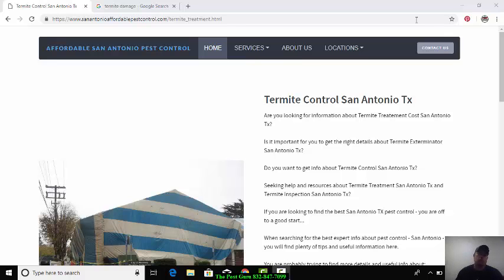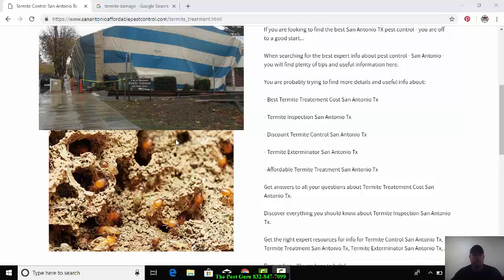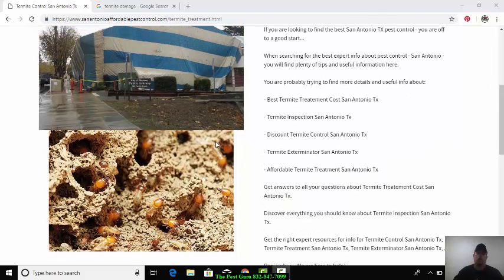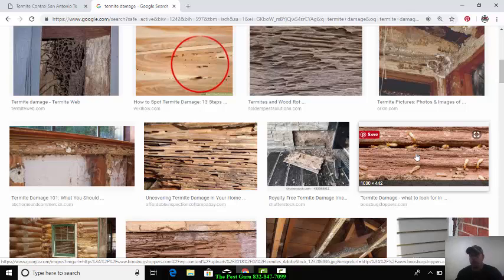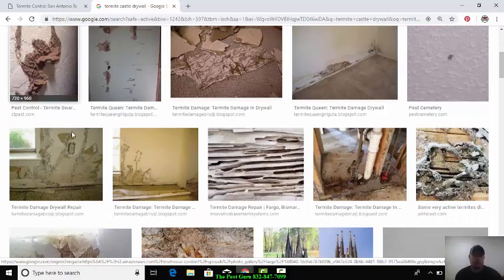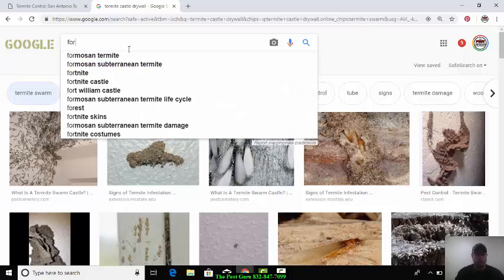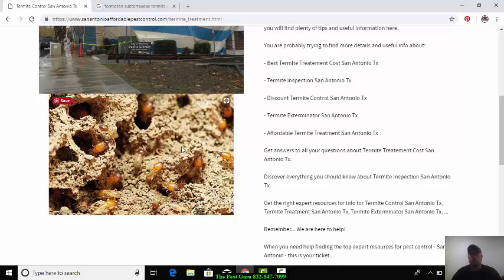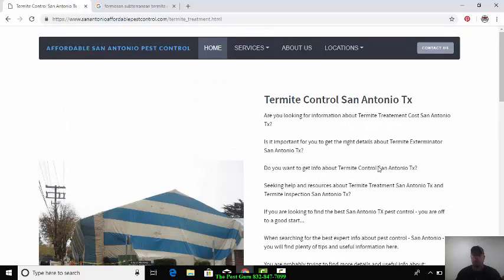Termite Treatment Tyler Tx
Are you looking for information about Termite Treatment Tyler Tx?

Is it important for you to get the right details about Termite Treatment Quote Tyler Tx?

Do you want to get info about Termite Inspection Tyler Tx?

If you are looking to find the best Tyler Tx pest control - you are off to a good start...

When searching for the best expert info about pest control - Tyler - you will find plenty of tips and useful information here.

- Termite Treatment Quote Tyler Tx

- Termite Inspection Tyler Tx

- Termite Control Tyler Tx

- Termite Treatment Company Tyler Tx

Get answers to all your questions about Termite Treatment Tyler Tx, Termite Treatment Quote Tyler Tx, and Termite Inspection Tyler Tx ...

Remember... We are here to help!

When you need help finding the top expert resources for pest control - Tyler - this is your ticket...

Ex. Ready to get a quote for Termite Treatment ?

Translated titles:
Tratamiento de termitas Tyler Tx-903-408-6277

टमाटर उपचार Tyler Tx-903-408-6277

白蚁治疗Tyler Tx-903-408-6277